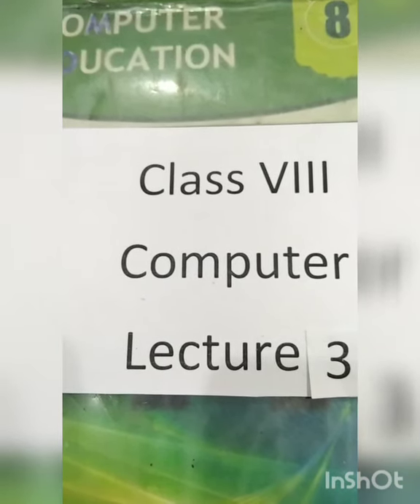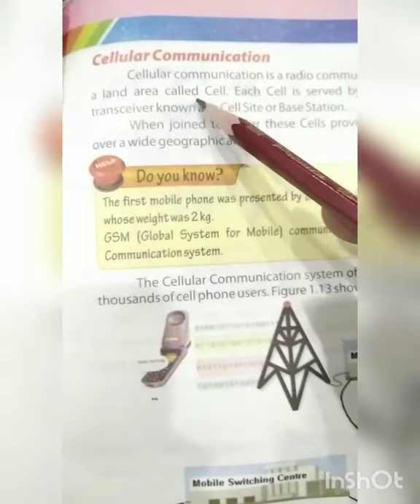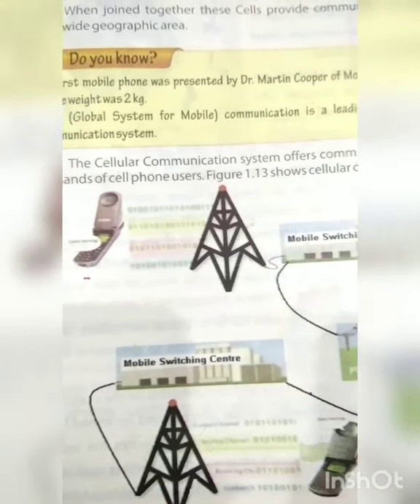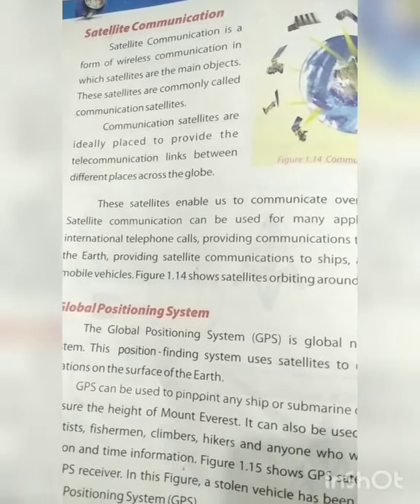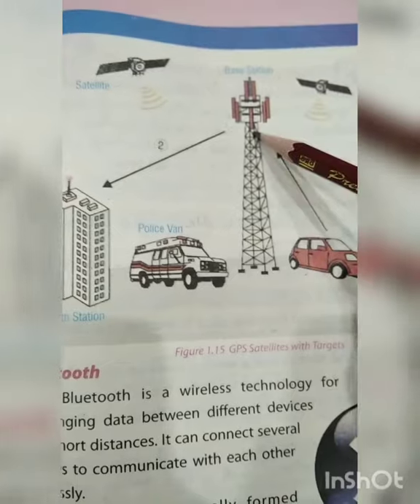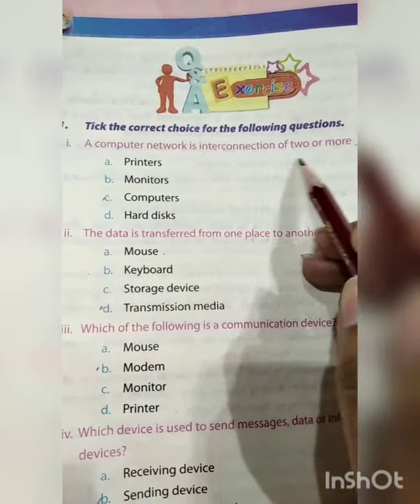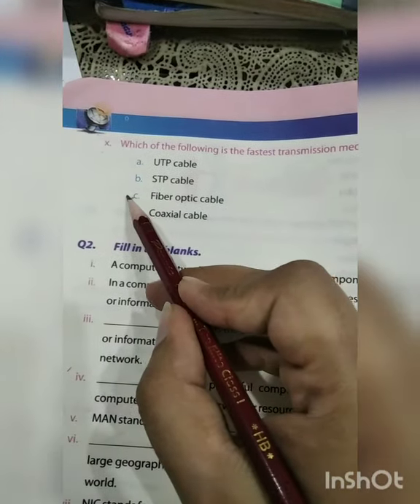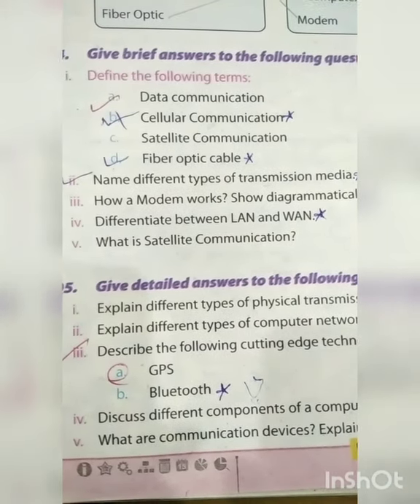8th Computer Lecture 3